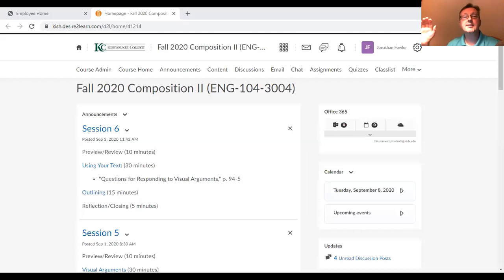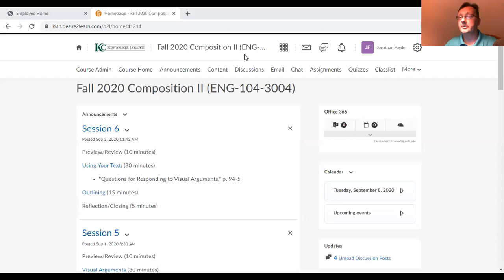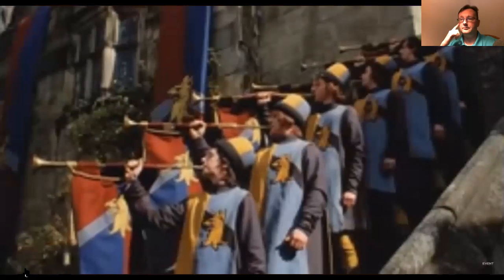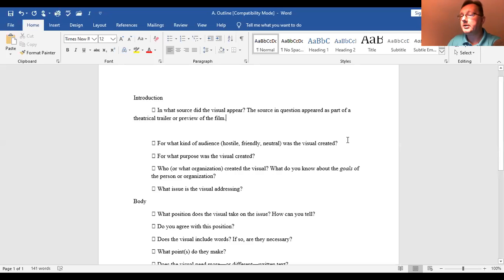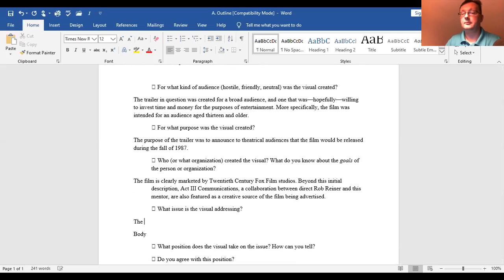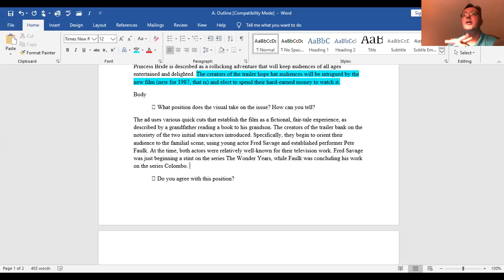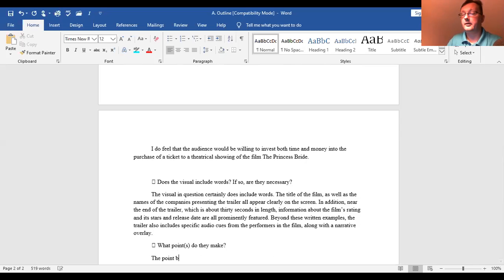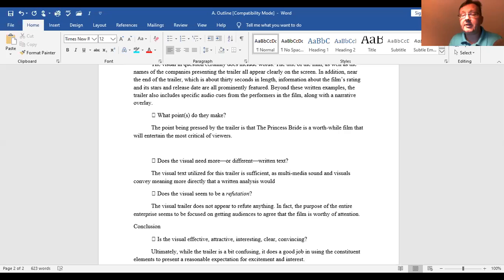Session 7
Today, we review how to structure a visual analysis, this time focused on a multi-media approach. It's a good one!